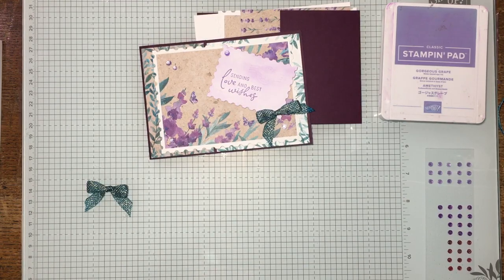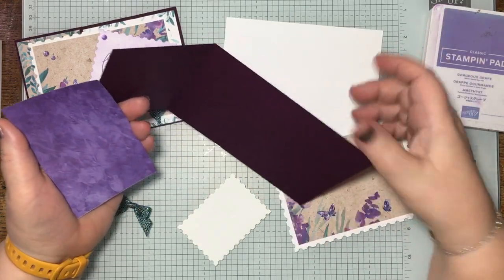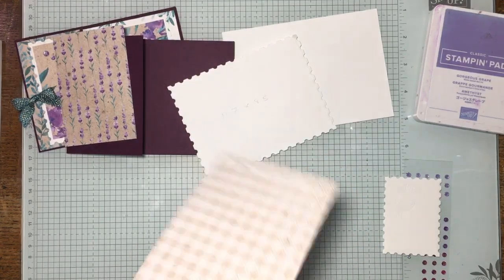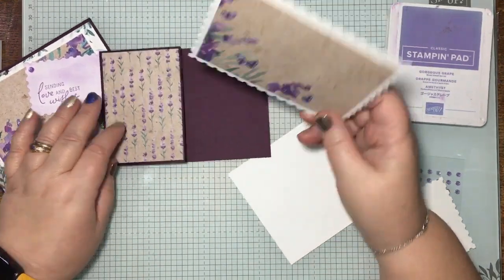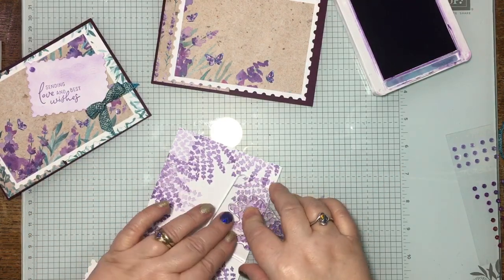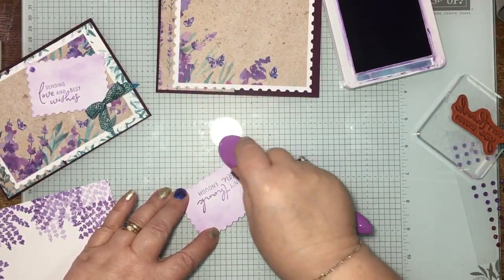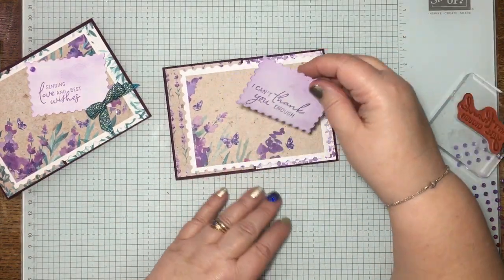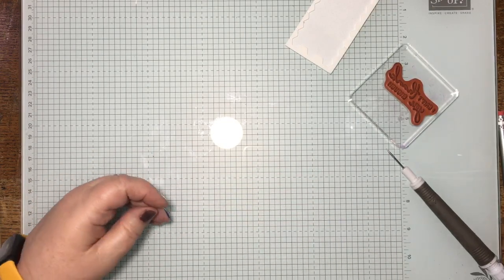Perennial Lavender Class in the Post Card Two